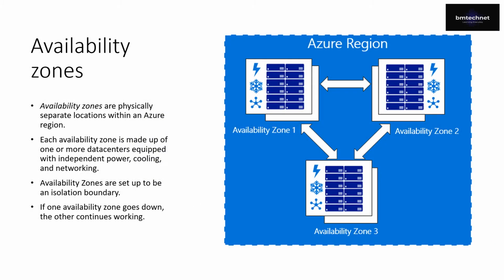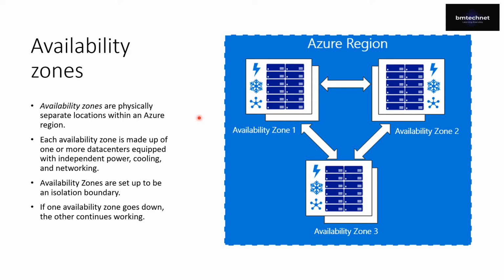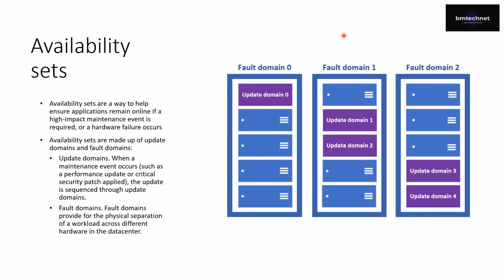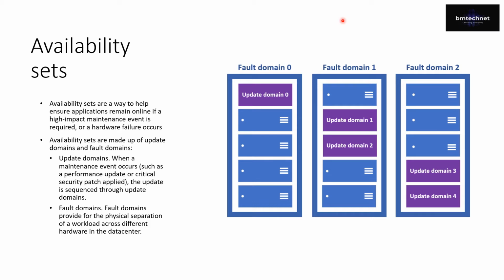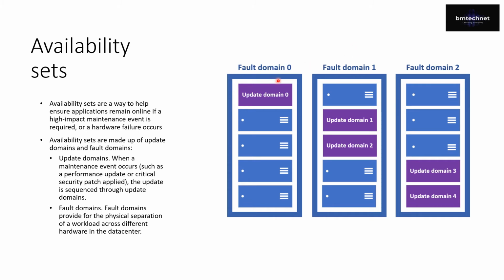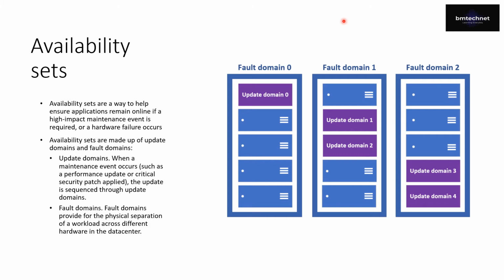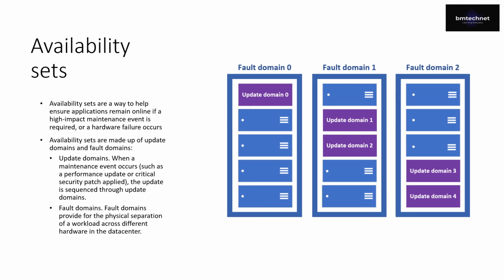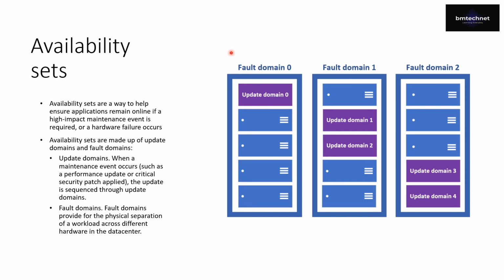What is Azure Availability Zone & Availability Set? How Availability Zone & Availability Sets works.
Availability Sets—running a VM with one or more replicated copies on separate hardware within the same Availability Zone, providing resiliency against machine failure.

Availability Zones—running a VM with one or more replicated copies on different Availability Zones, providing resiliency against data center failure